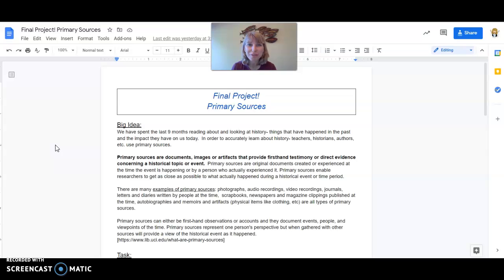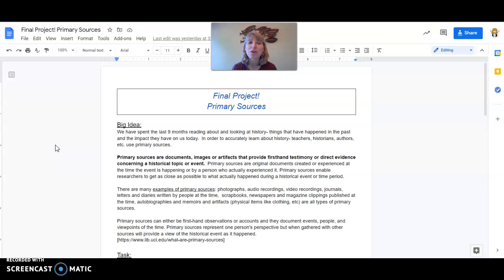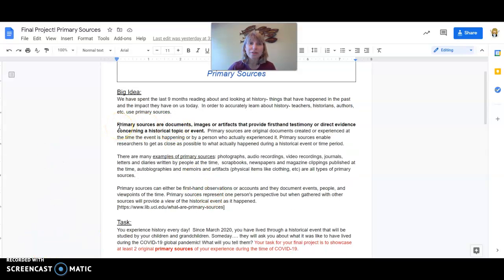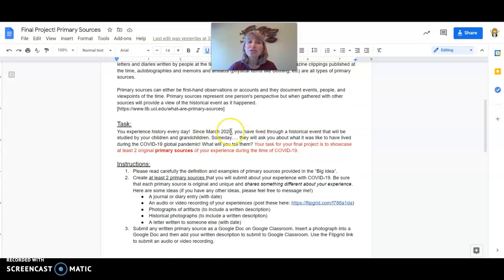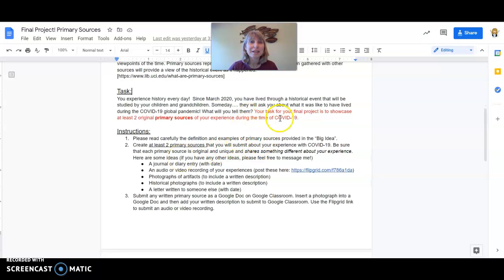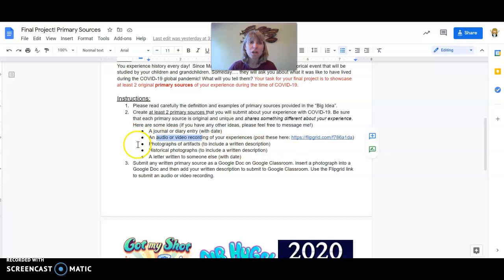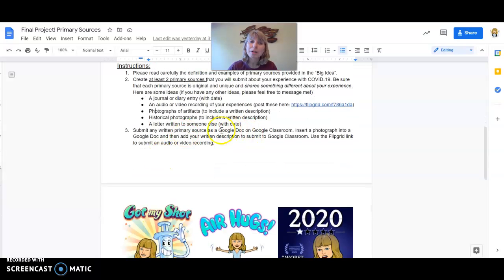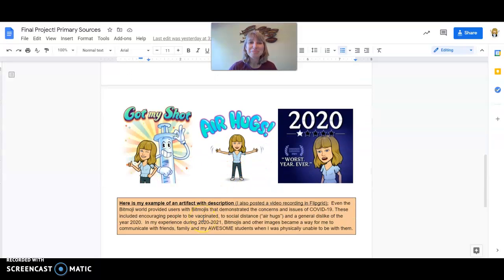Primary Source Project Instructions